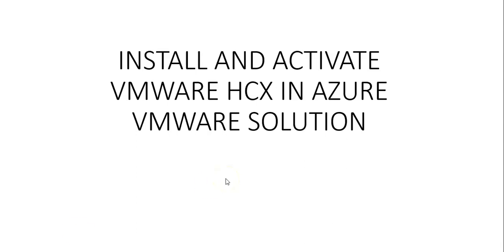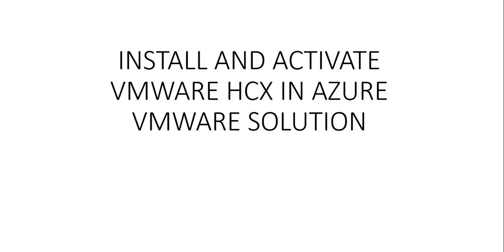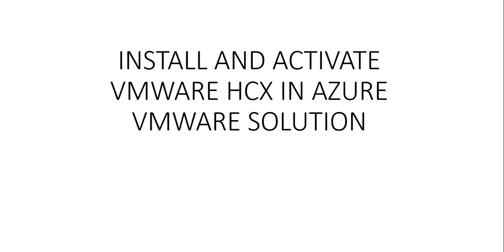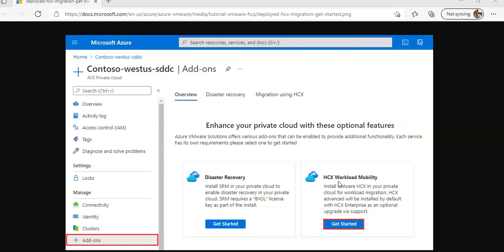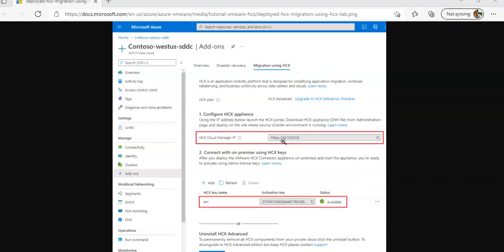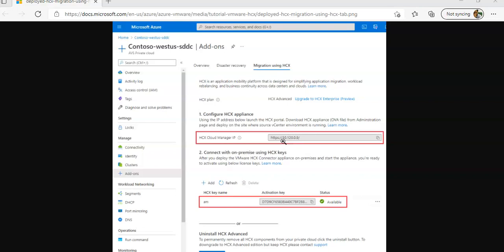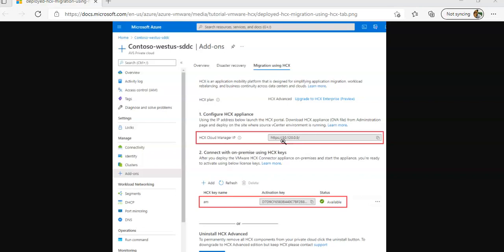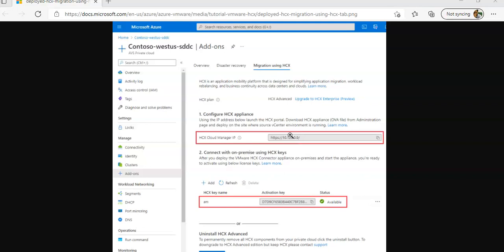INSTALL AND ACTIVATE VMWARE HCX IN AZURE VMWARE SOLUTION